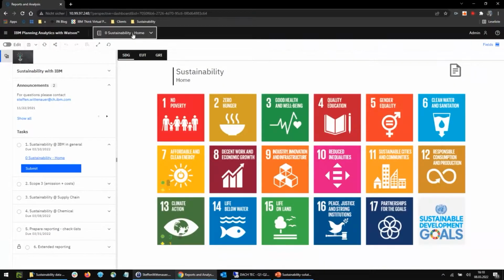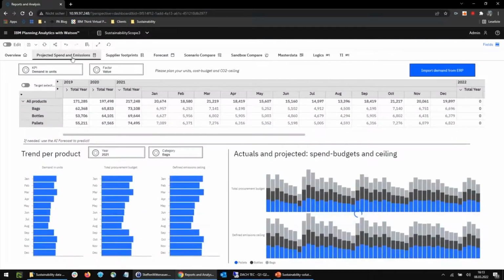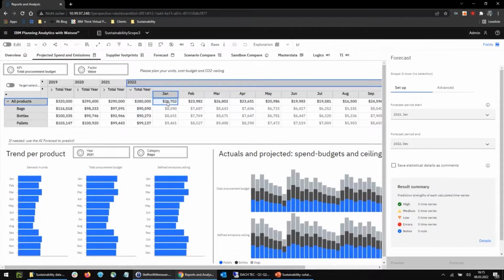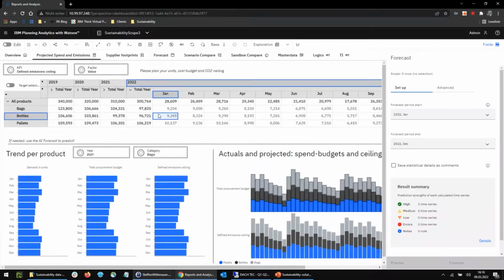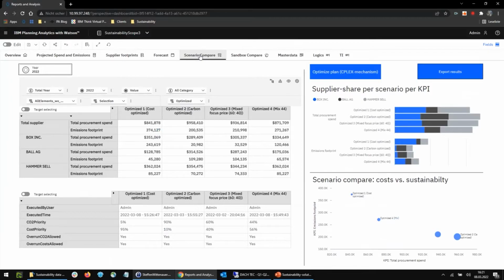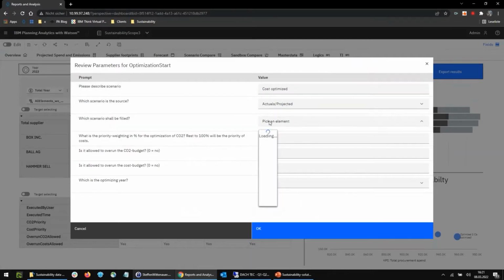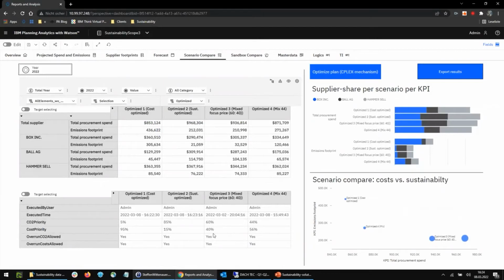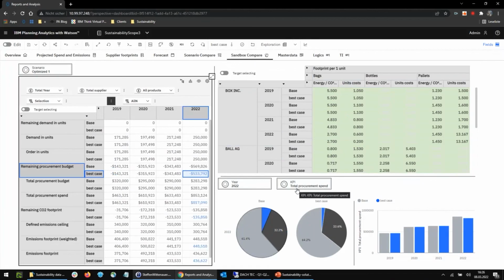IBM Planning Analytics Sustainability Scope 3